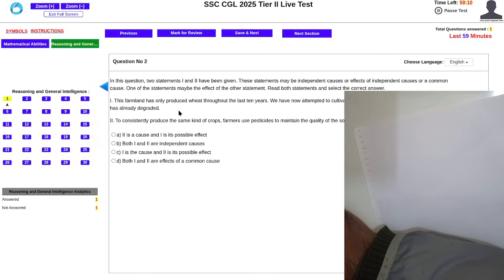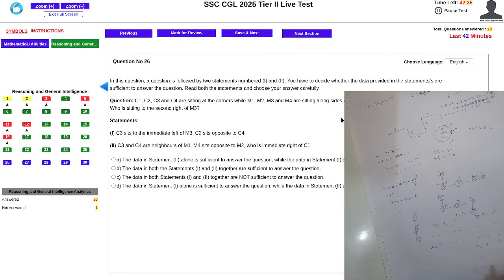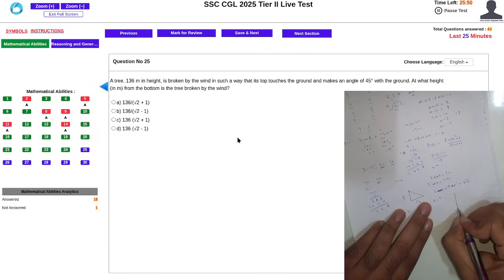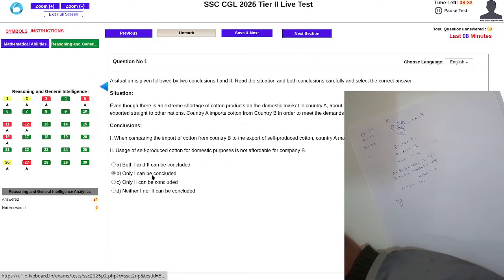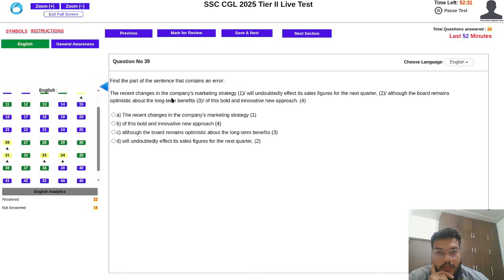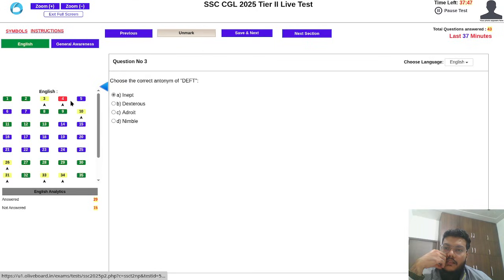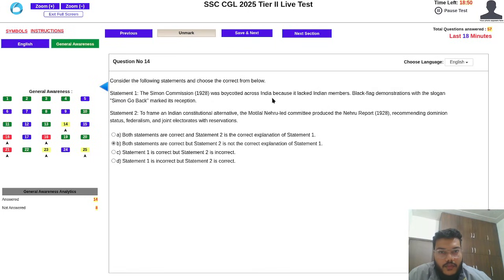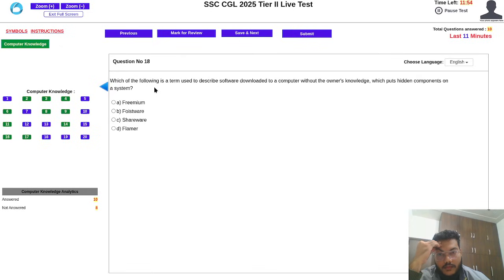OLIVEBOARD LIVE TEST CGL TIER-2 DEC 12-14| 282/390